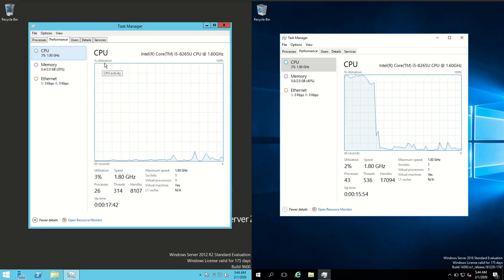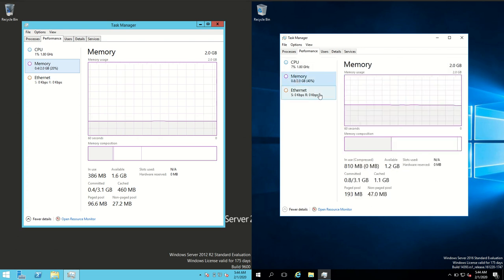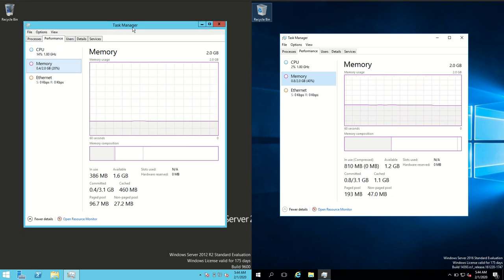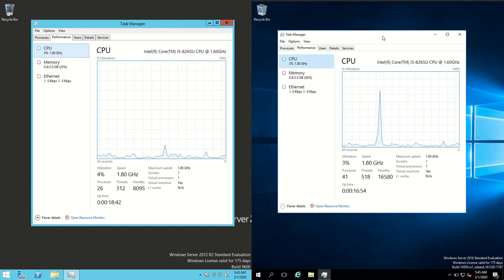Windows Server 2012 vs 2016 CPU + RAM Usage Compare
over to the Windows fence..!